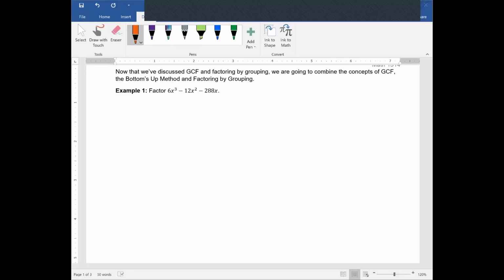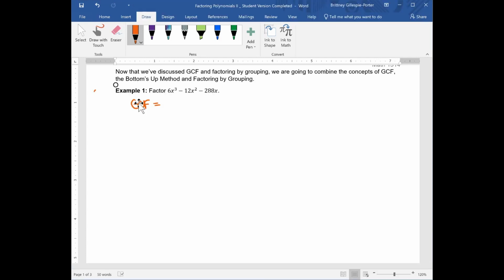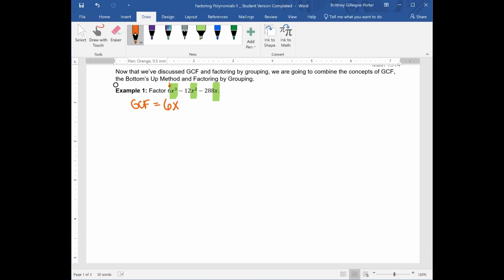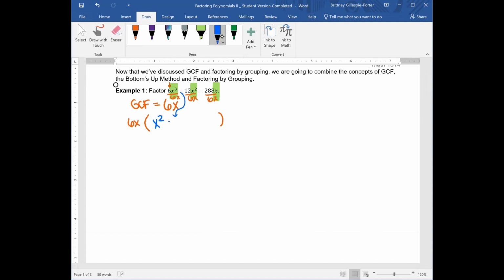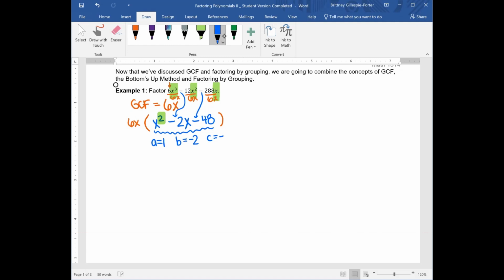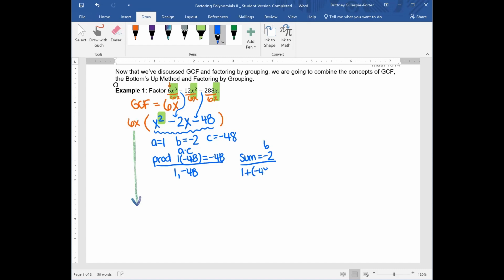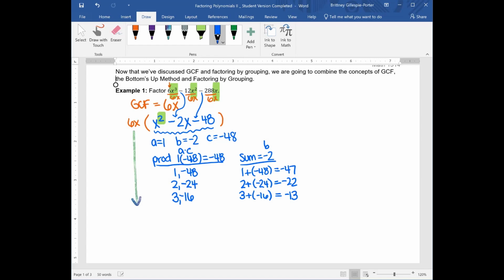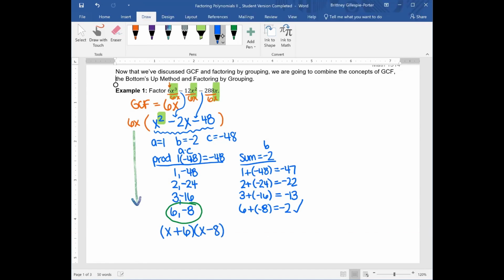Factoring a GCF and the Remaining Trinomial with Leading Coefficient 1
In this video, we walk through one example of factoring a trinomial where once the GCF is factored, the remaining polynomial has a leading coefficient of 1 that factors.